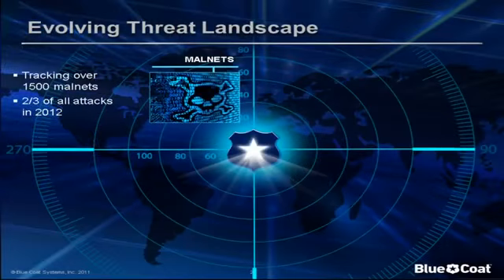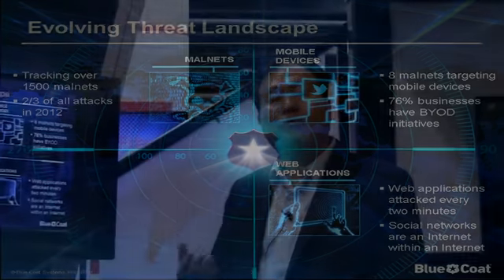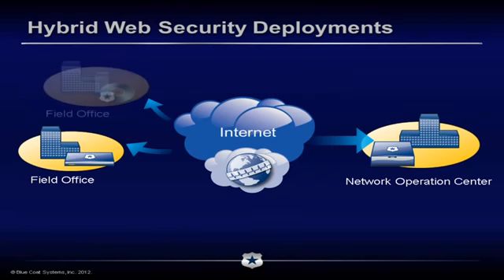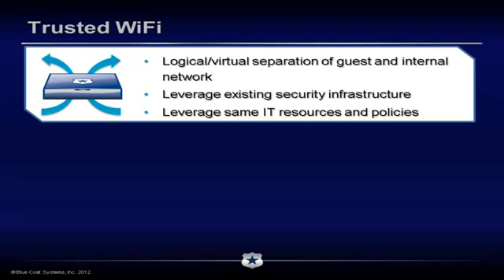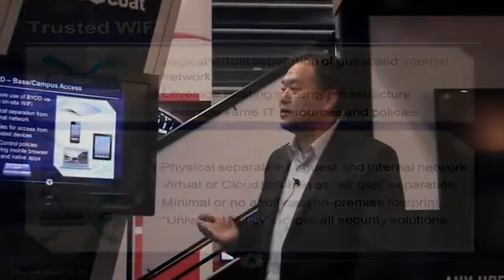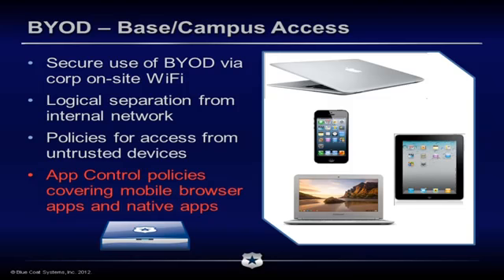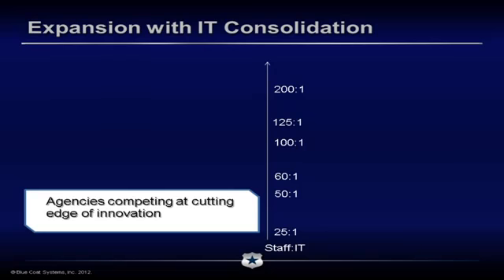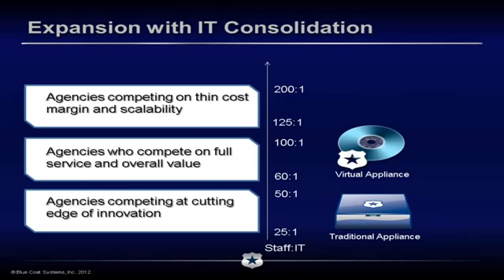Extending Web Security with appliances, virtual appiances and cloud services